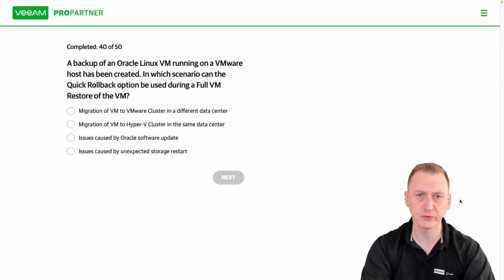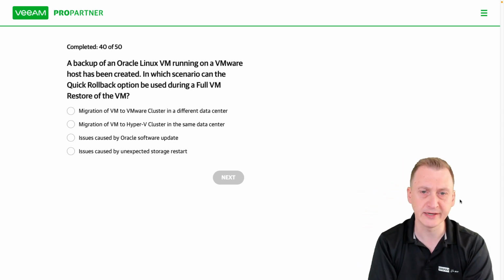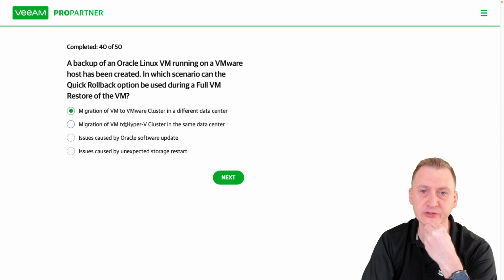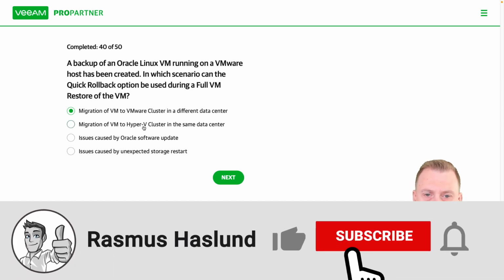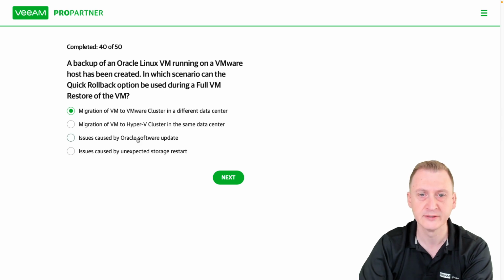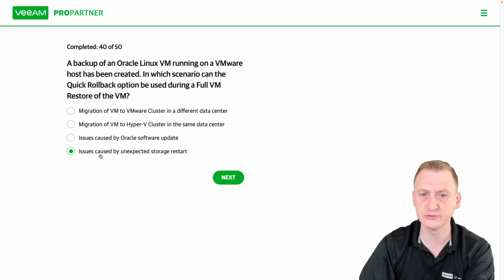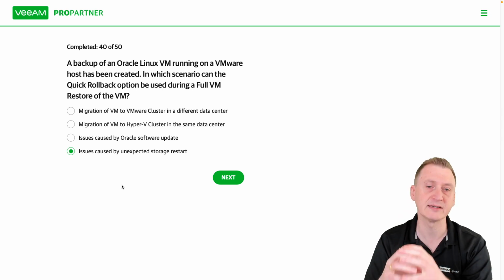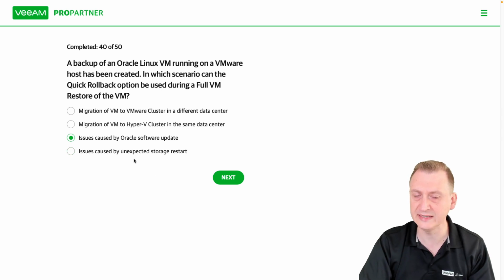Veeam Certified Engineer - VMCE 2021 practice exam official: Question 48